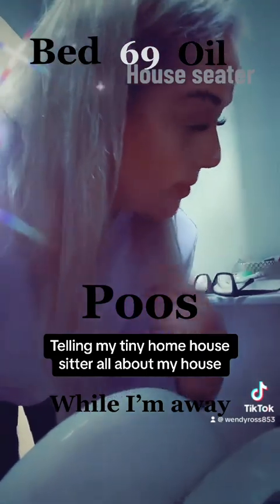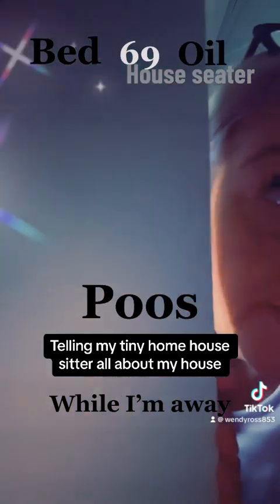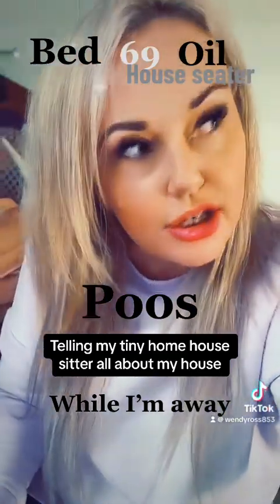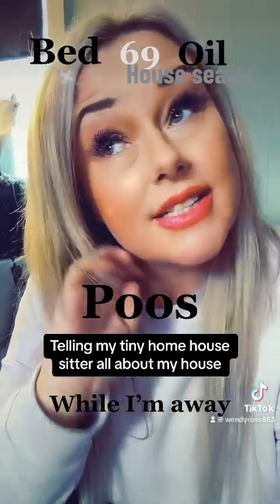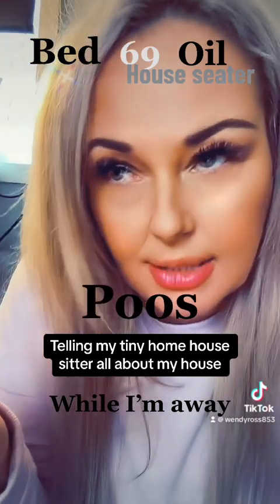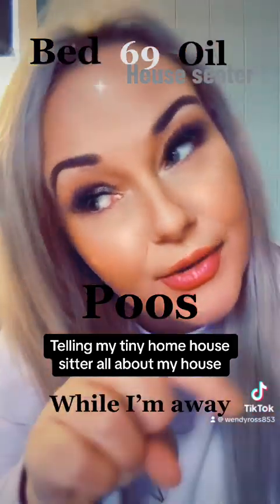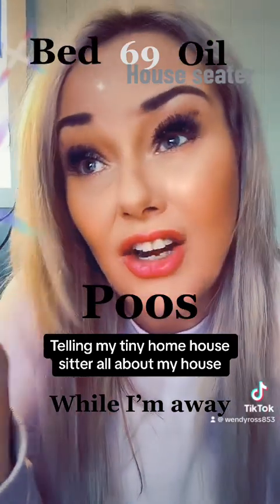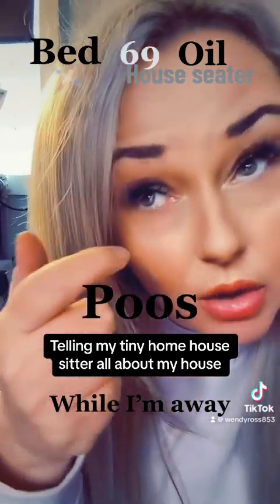House sitters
House setting